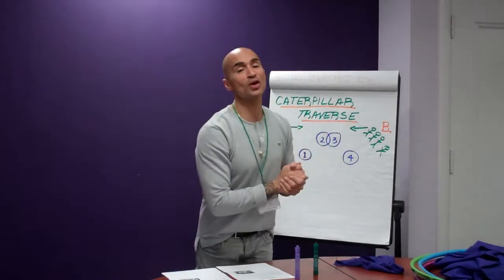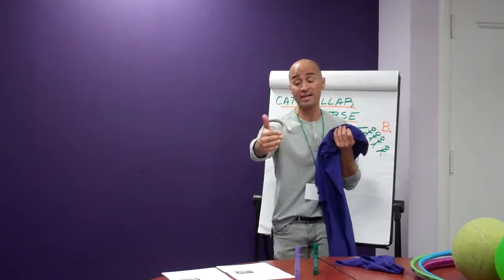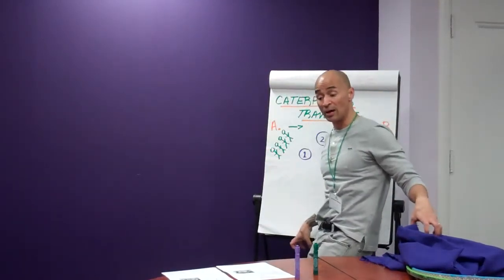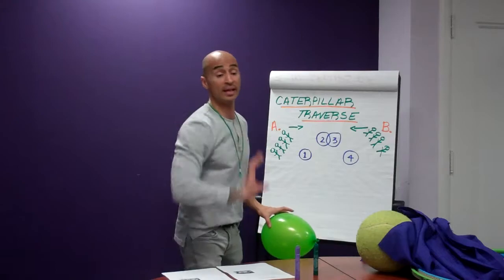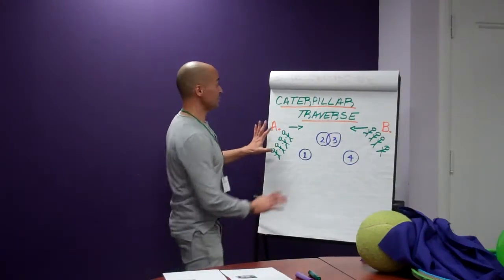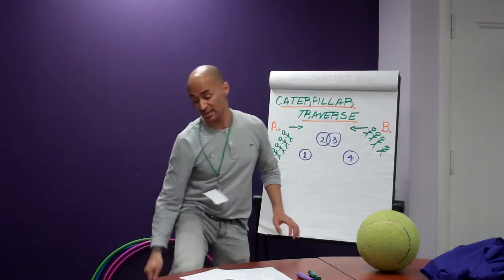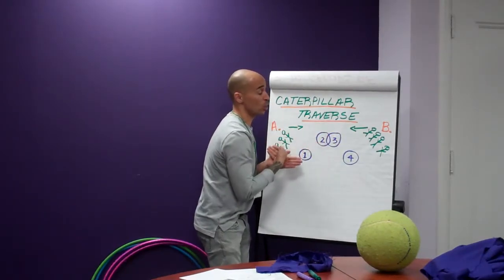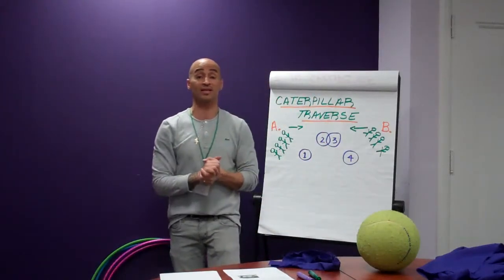TeamWorks University - Team Building Games